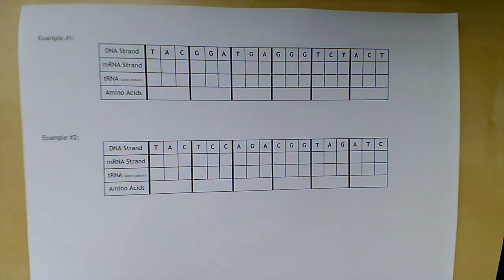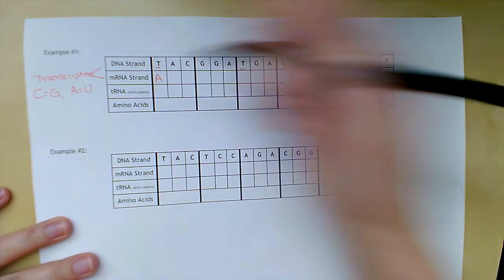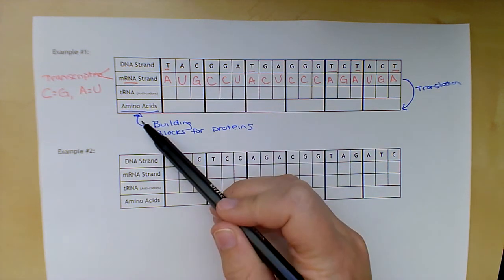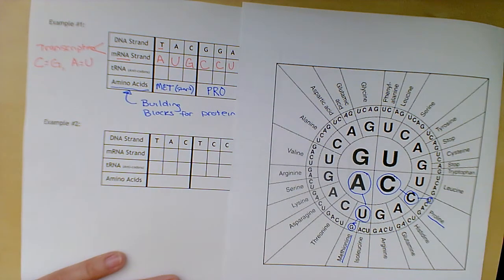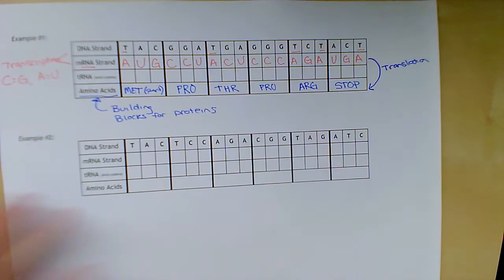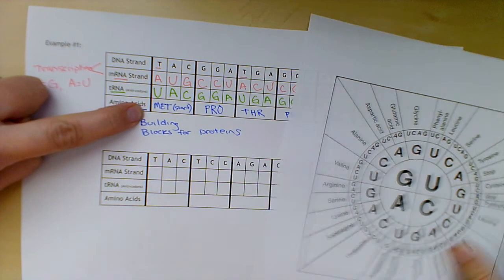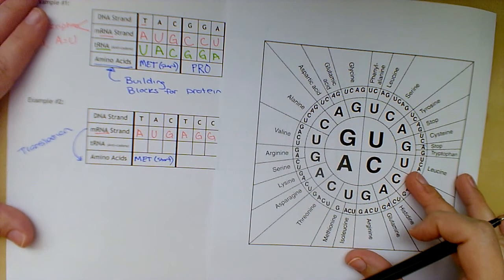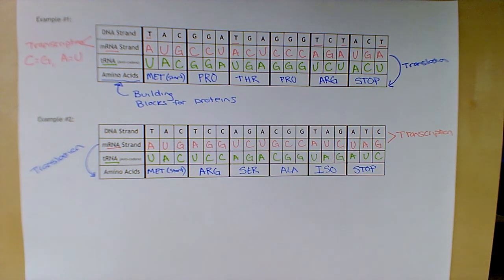Transcription and Translation Practice Examples